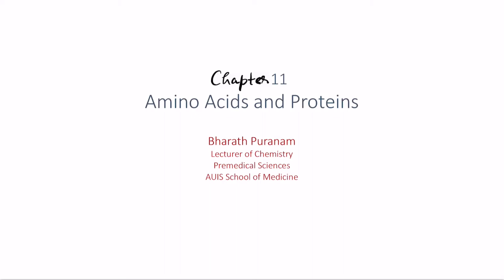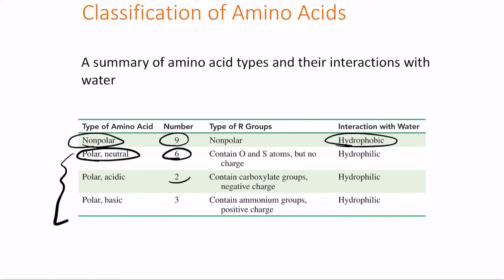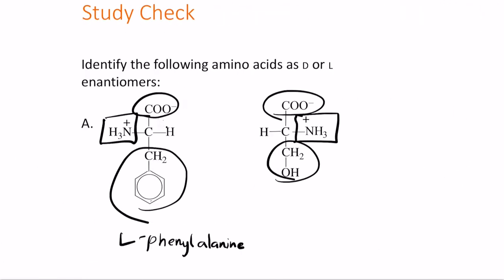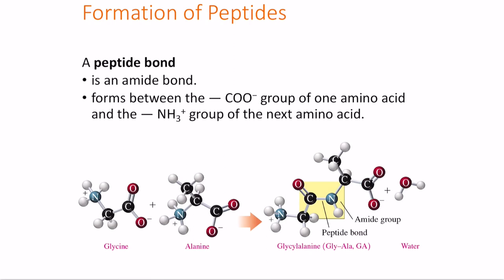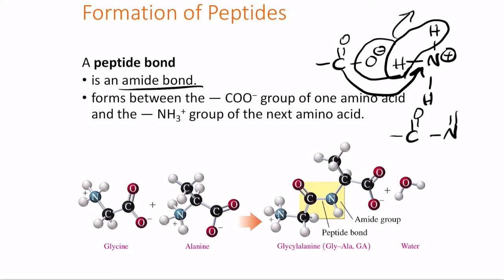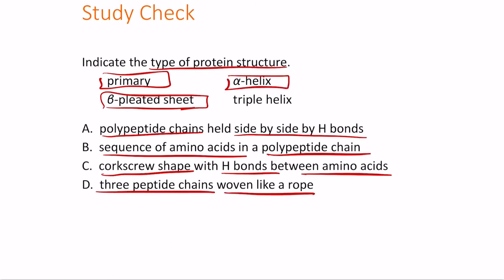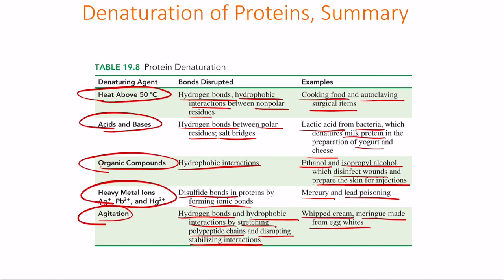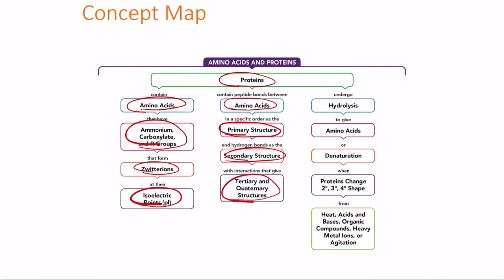Amino Acids and Proteins | Biomolecules | Organic Chemistry II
This lecture discusses amino acids and proteins.